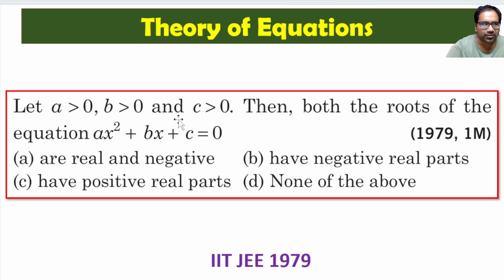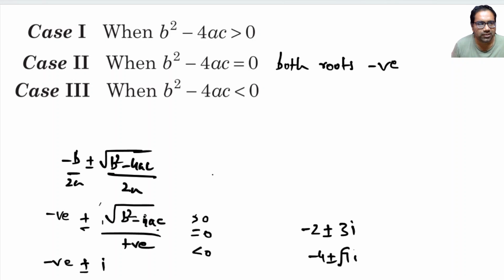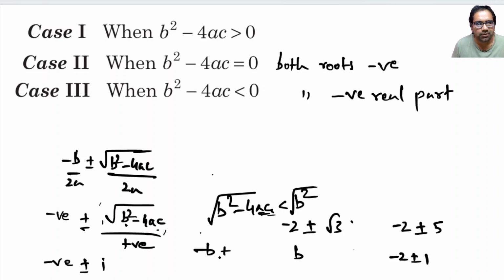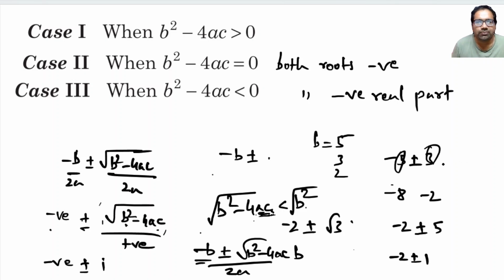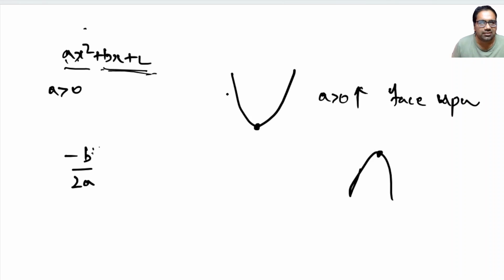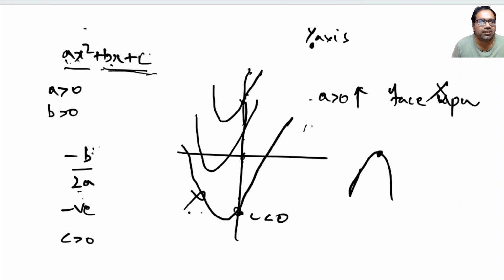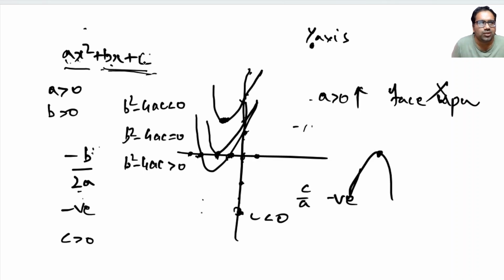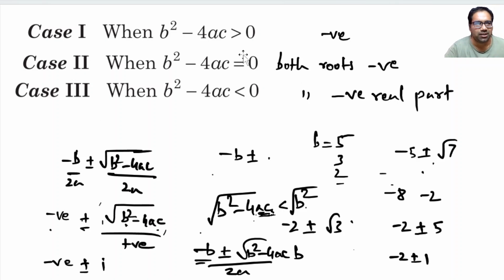🌸Quadratic equations nature of roots and coefficients, IIT JEE Maths Previous Year Questions